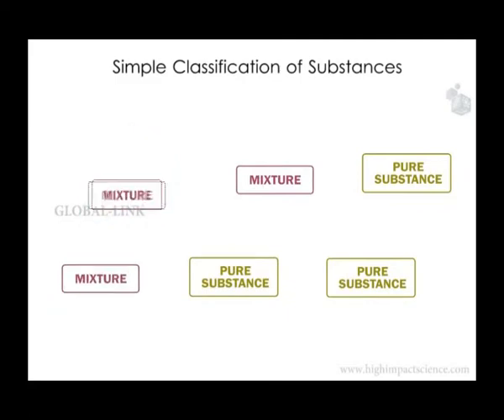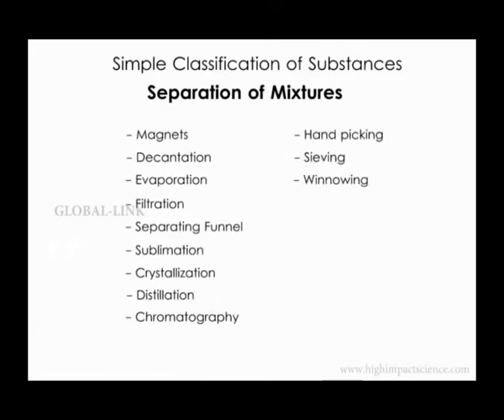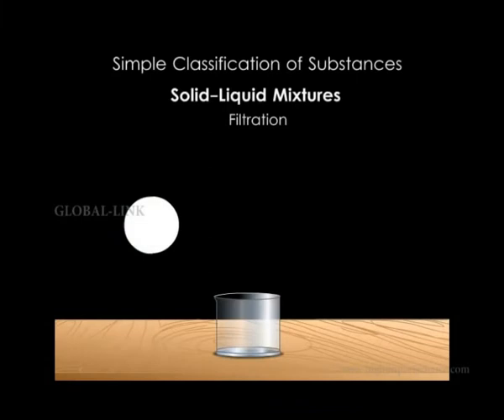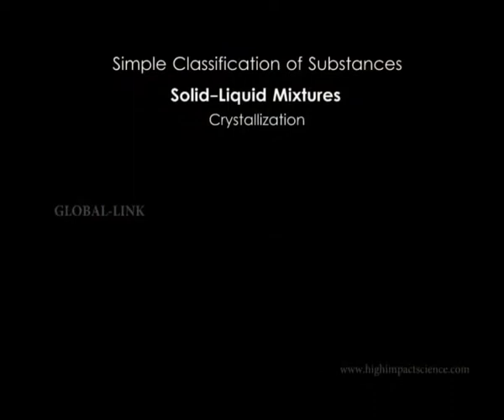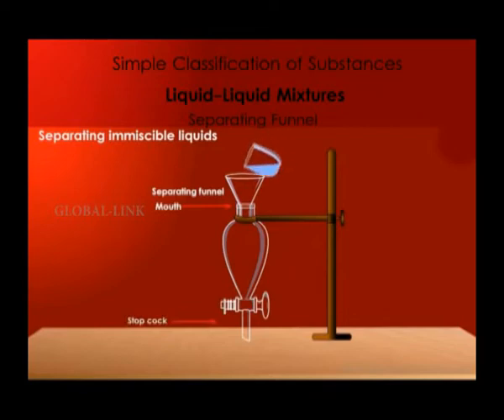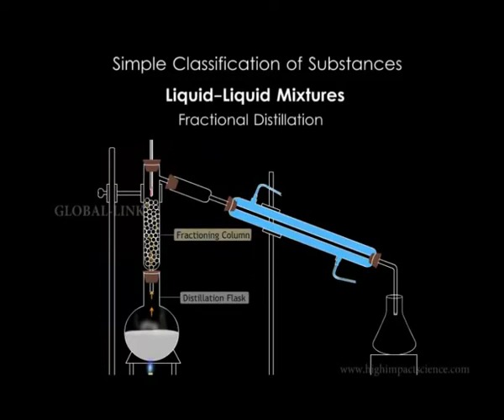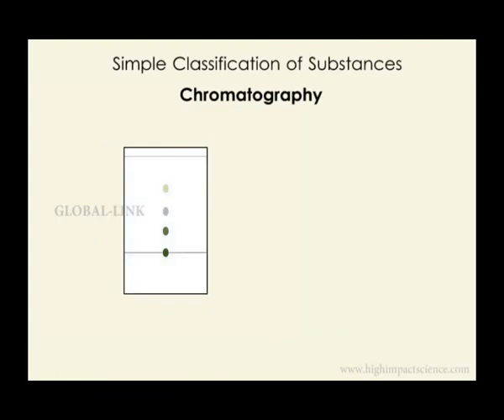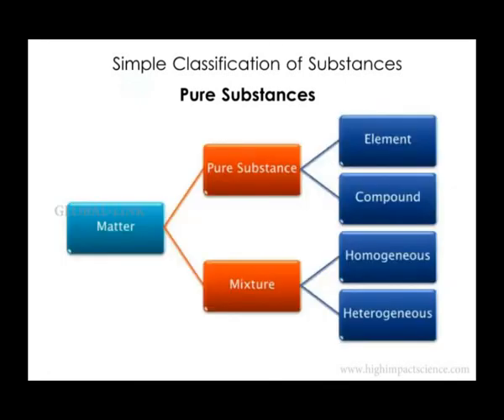FORM 1 CHEMISTRY : SIMPLE CLASSIFICATION OF SUBSTANCES.